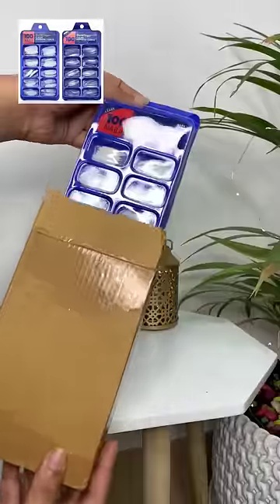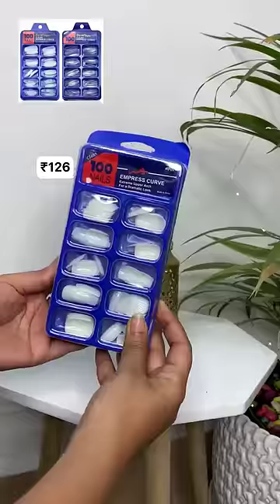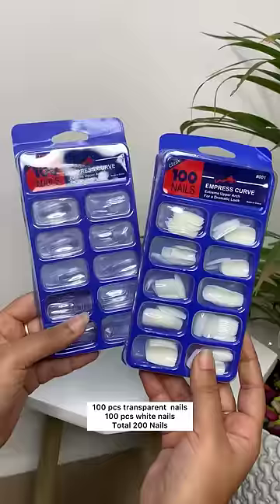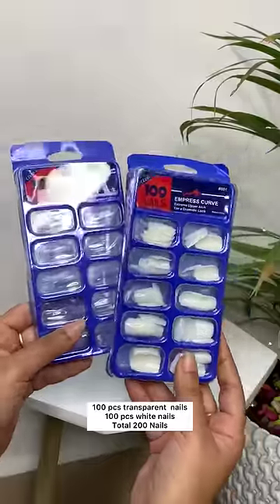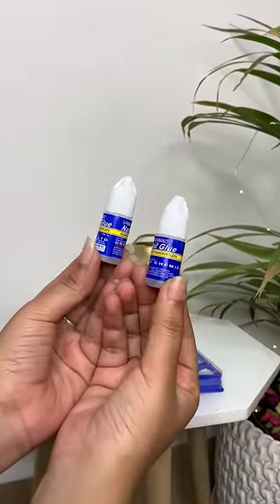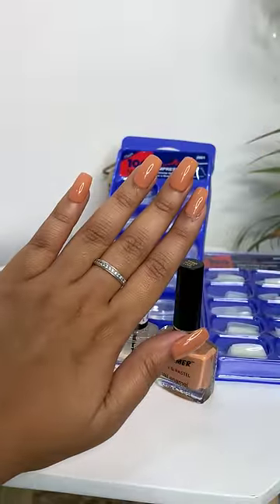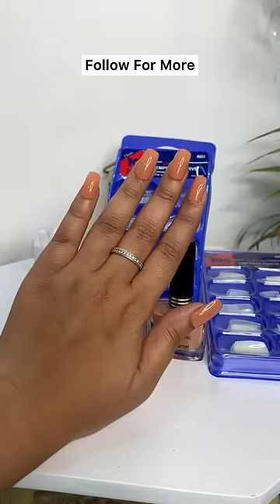Meesho Fake Nails with Glue, 200 Quality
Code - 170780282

meesho, meesho haul, meesho nails, fake nails, meesho finds, meesho shopping, affordable meesho finds